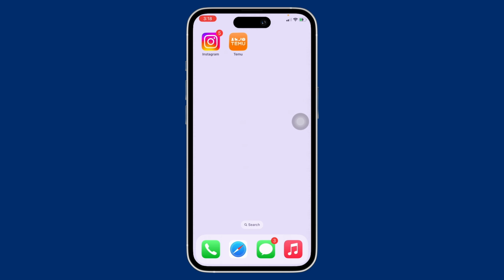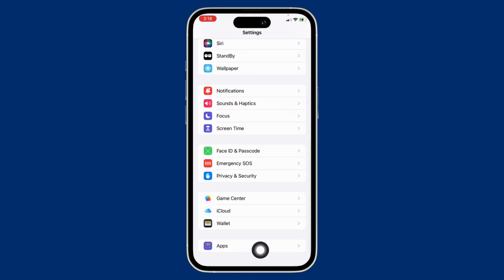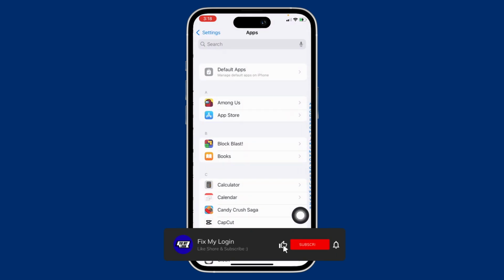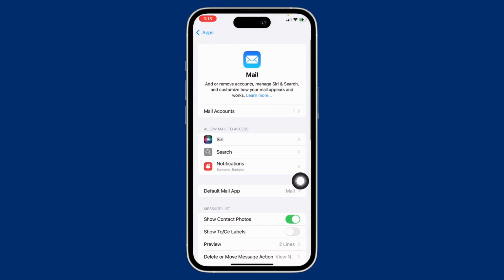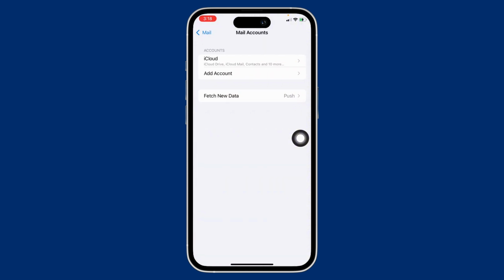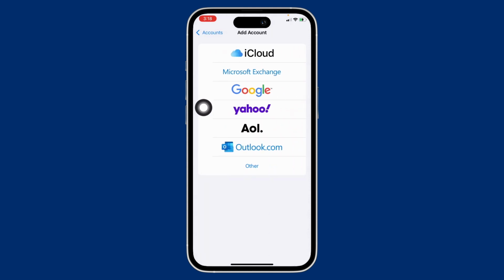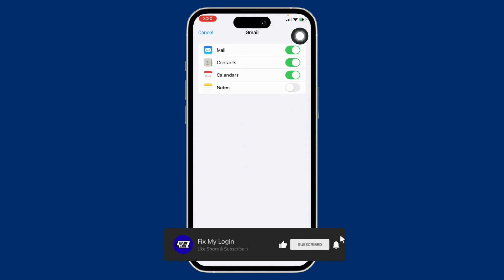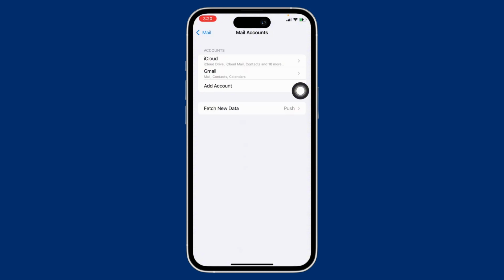How to Add Gmail to iPhone Mail App 2026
How to Add Gmail to iPhone Mail App 2026 – SEO Optimized YouTube Description

Want to use your Gmail account in the iPhone Mail app? 📧📱 This step-by-step 2026 guide will show you how to add Gmail to the Apple Mail app on your iPhone so you can send, receive, and manage your emails all in one place.

Whether you're setting up a new iPhone, adding another Gmail account, or fixing email sync issues, this tutorial will walk you through the entire process quickly and easily.

What You'll Learn in This Video:
✅ How to add a Gmail account to the iPhone Mail app
✅ How to sign in with your Google account securely
✅ Enable Mail, Contacts, Calendars, and Notes syncing
✅ How to fix Gmail not showing up in the Mail app
✅ Tips for managing multiple Gmail accounts on iPhone

This tutorial works for the latest iOS 26 and is perfect for anyone who wants to access Gmail directly through Apple's built-in Mail app.

📌 Chapters:
⏱ 0:00 - Introduction
⏱ 0:10 - How to Add Gmail to iPhone Mail App (2026)